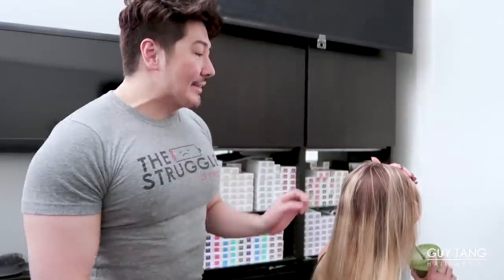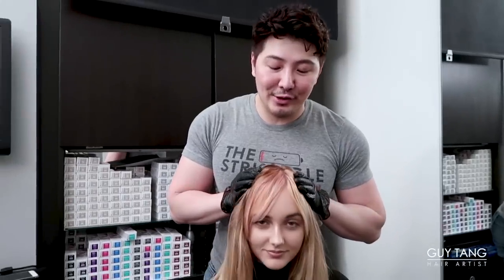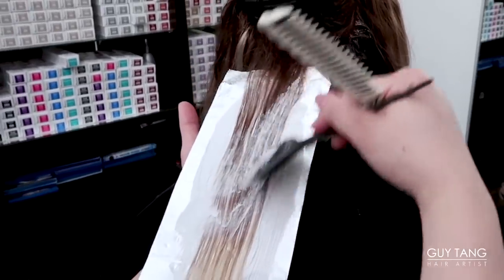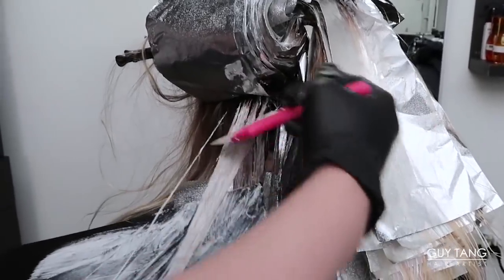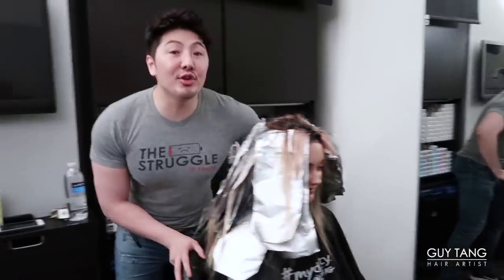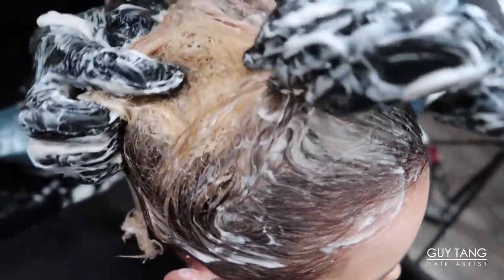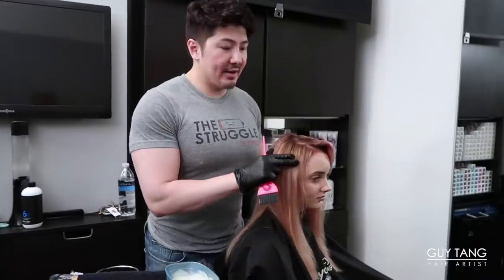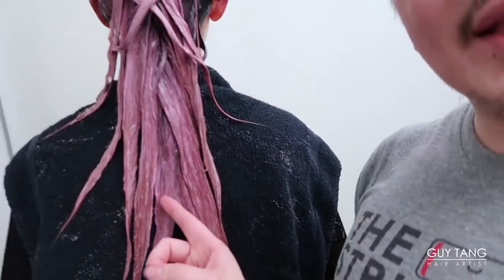REAL Hair Disaster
It's not a click bait, Hannah really had a hair disaster story.

You can also get it in-stores or online

USA/Canada: CosmoProf and Armstrong McCall
Check out with your local distributors in other countries:

Soon in more continents and countries in 2018!!!